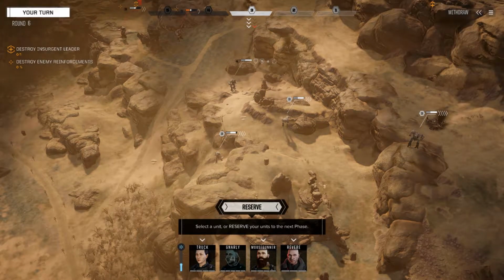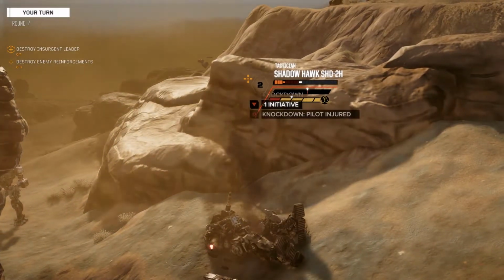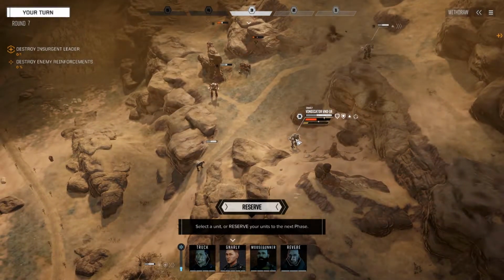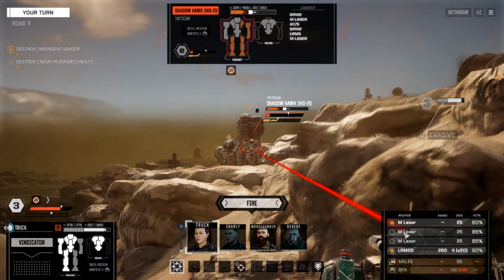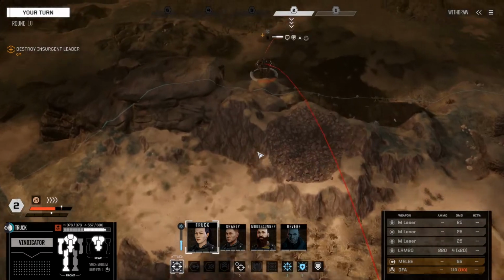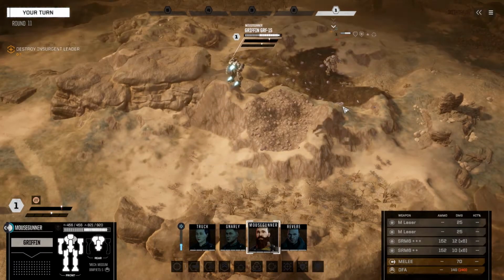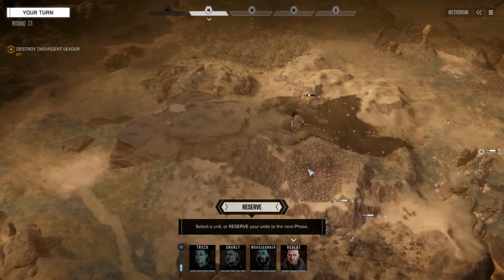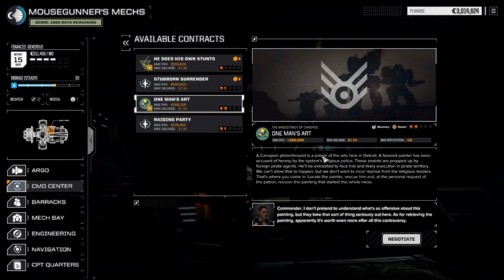BattleTech: Flashpoint #36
In this series I do a run through of the career mode in the new BattleTech DLC, Flashpoint.